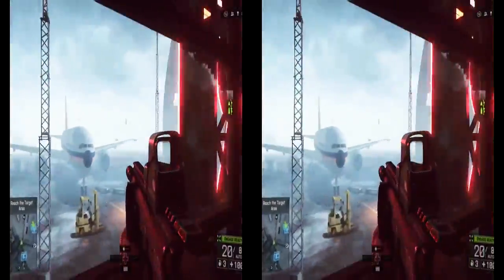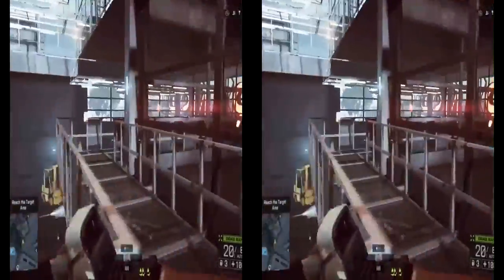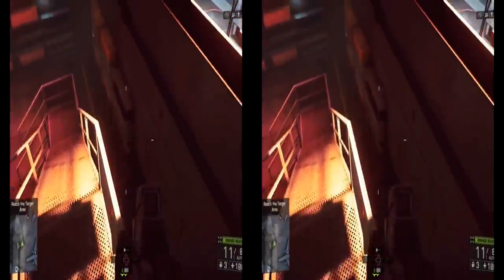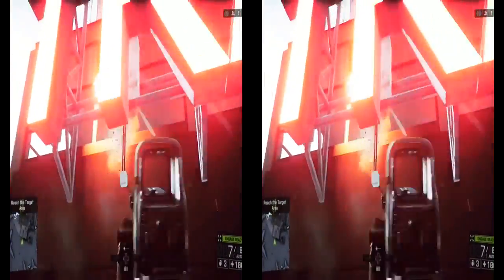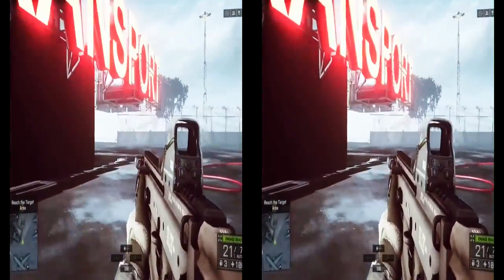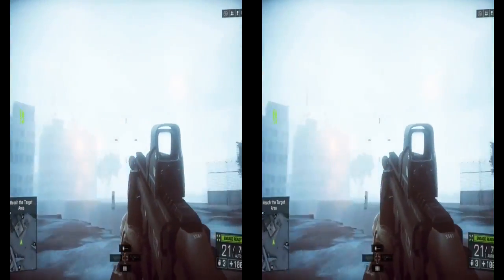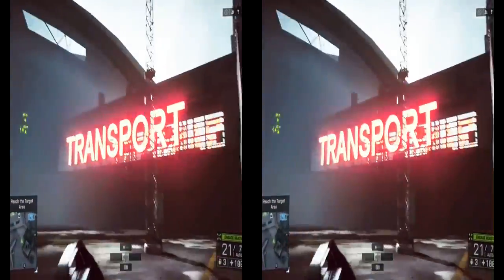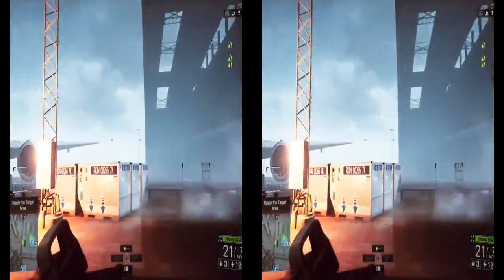Battlefield 4 Glitches: New Way Out Of Map On Singapore (Campaign)